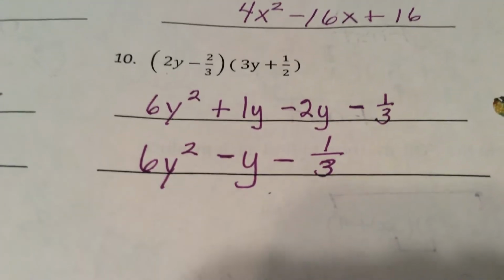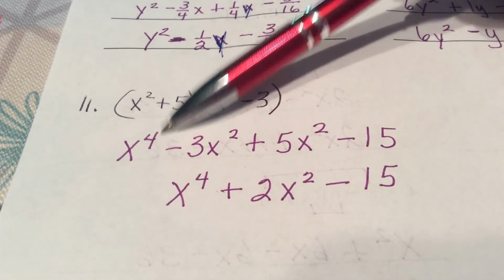9.3 Algebra FOIL notes